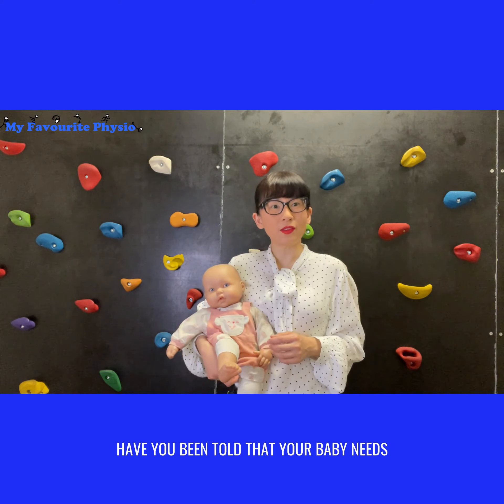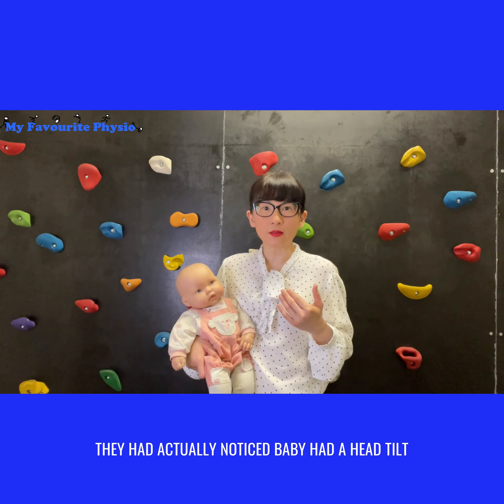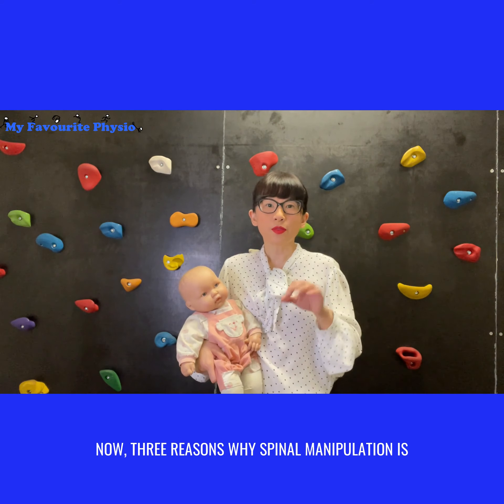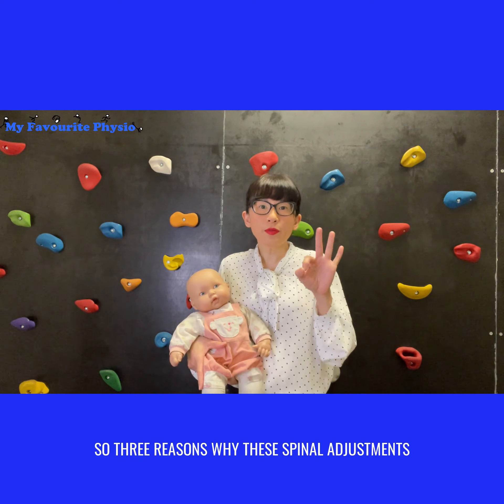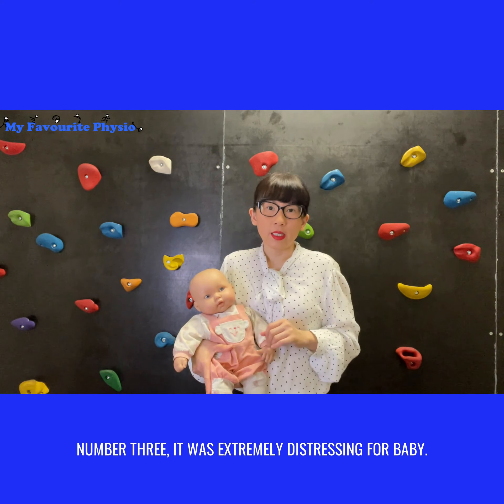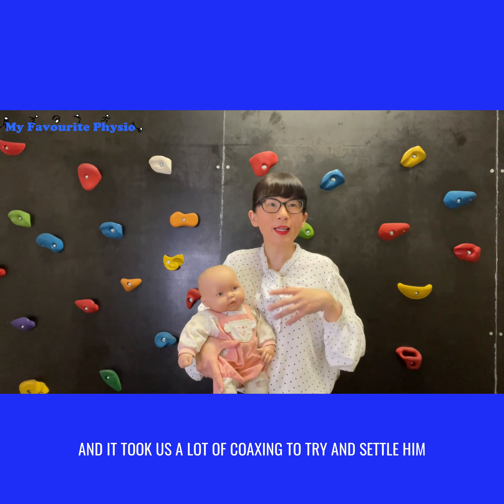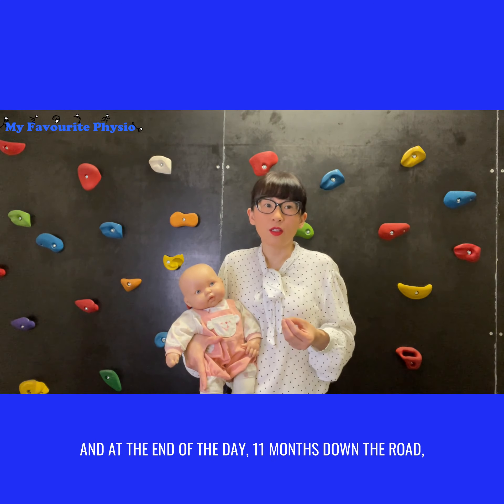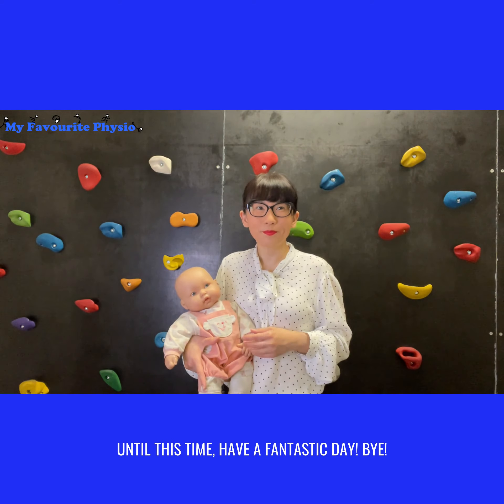Been told that baby 👶🏻 needs spinal manipulation to correct a head tilt 😳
👇👇Watch this video to see Neesha, our Expert Paediatric Physiotherapist 🤓 share a Case Study of a 12 month old baby 👶🏻 with a head tilt where spinal manipulation did not help correct his head tilt and in fact caused more harm than good

If you are concerned about little one with a head tilt, reach out to speak to one of our Expert Paediatric Physiotherapists 🤓at My Favourite Physio on 📱 or PM Myfavouritephysio, let us help little one correct their head tilt and prevent a flatten head shape.